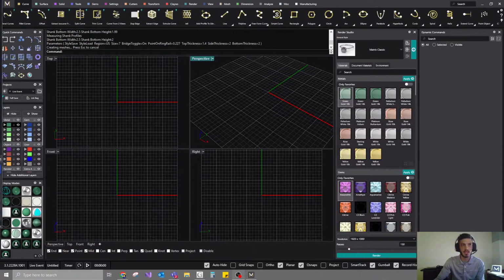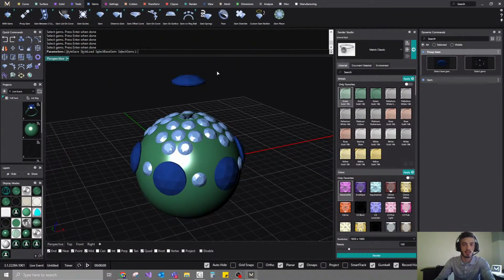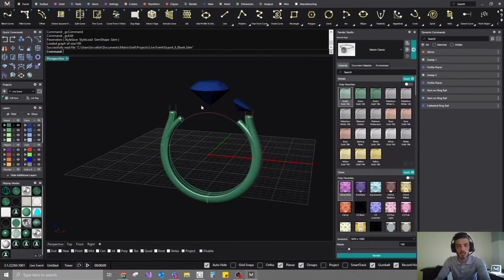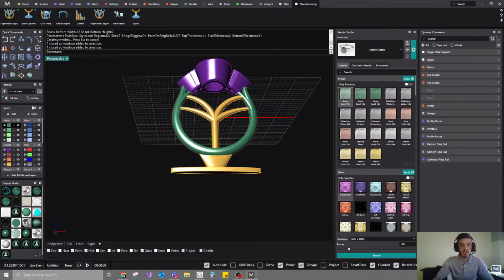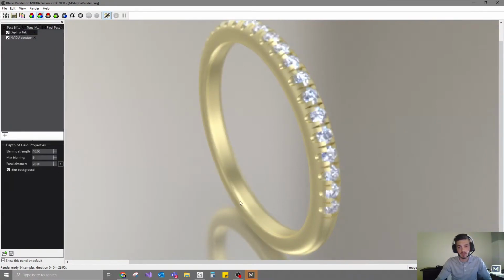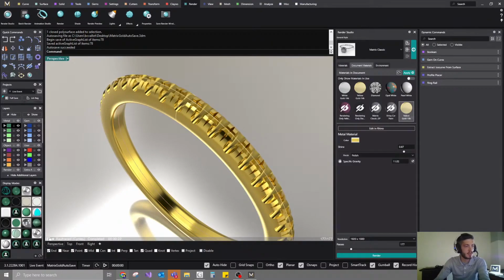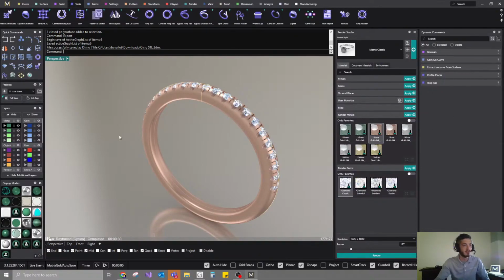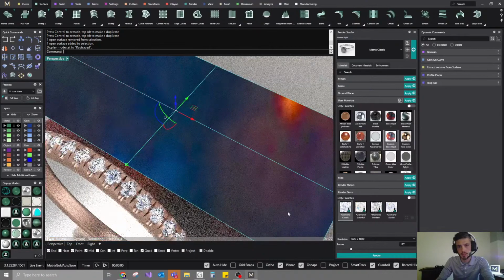تقديم MatrixGold 3 وآخر تحديث